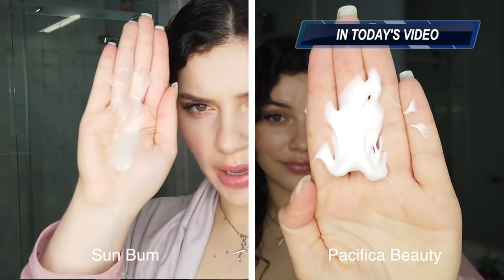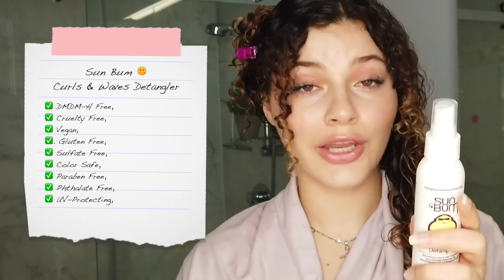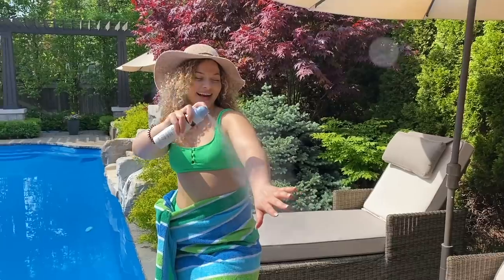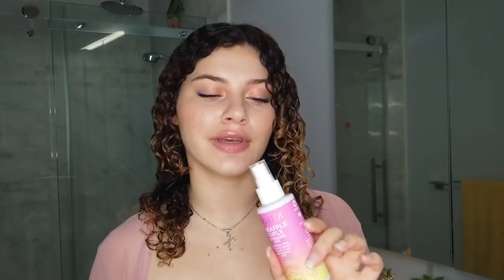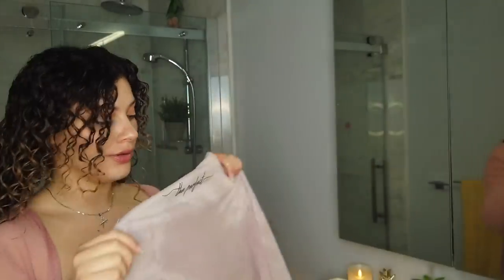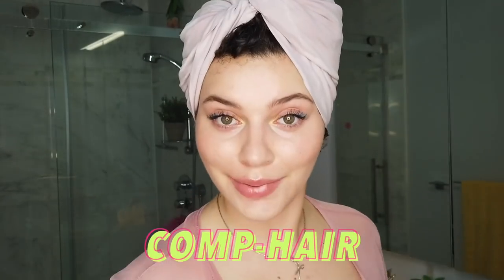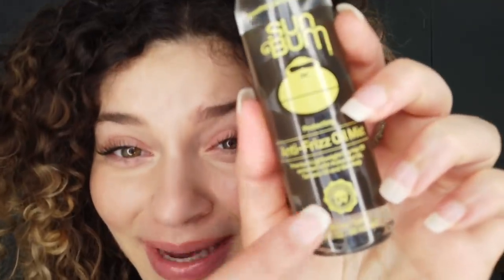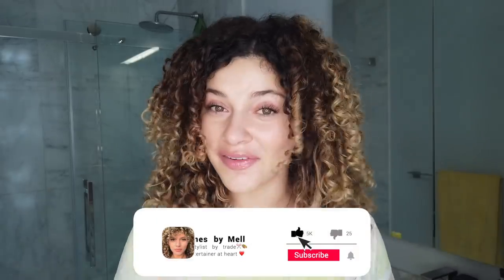DRUGSTORE, VEGAN & CRUELTY-FREE CURLY HAIR PRODUCT BATTLE | Pacifica vs Sun Bum Review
It's time for a curly hair product battle + summer curly hair routine, comparing two popular lines of affordable drugstore curly hair products that are vegan and cruelty-free, Pacifica Beauty Pineapple Curls line vs Sun Bum Curls and Waves!  This video is a first impression UNBIASED product review of several products from both lines styled on my curls at the same time to determine the longevity, pros, and cons of each brand in a true side-by-side compHAIRison. I reviewed many products, as well as some products to help you refresh your hair while I keep you updated on how it lasts throughout the week and ultimately, which products I recommend.. and which ones I don't.

PRODUCTS USED 👇🏻

Pacifica Beauty Pineapple Curls Refresher Mist

Pacifica Beauty Swirl Curl Defining Cream

Sun Bum Curls & Waves Detangler

Sun Bum Curls & Waves Styling Cream

Sun Bum Anti-Frizz Oil Mist

Sun Bum Dry Shampoo

Drugstore, Vegan & Cruelty-Free Product Battle | Pacifica Pineapple Curls vs Sun Bum Curls and Waves 0:00
Sun Bum Curls and Waves Detangler Review 2:00
Sun Bum Curls and Waves Styling Cream Review 3:46
Pacifica Beauty Pineapple Curls Refresher Mist Review 6:20
Pacifica Beauty Swirl Curl Defining Cream Review 8:50
Day 1 Wash Day Results of Pineapple Curls vs Sun Bum Curls and Waves 10:50
Day 4 Wash Day Results of Pineapple Curls vs Sun Bum Curls and Waves, Final Review 12:17
How to Refresh Curly Hair using Drugstore Products 14:33
Final Refresh Results + Bloopers 18:16